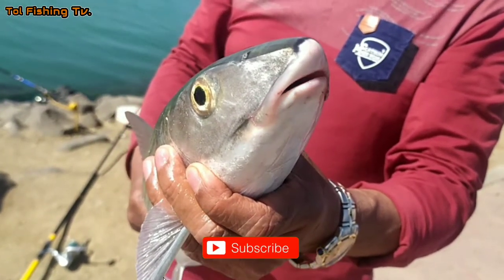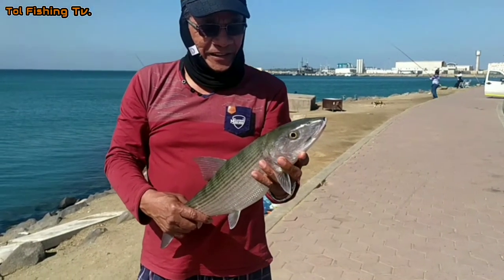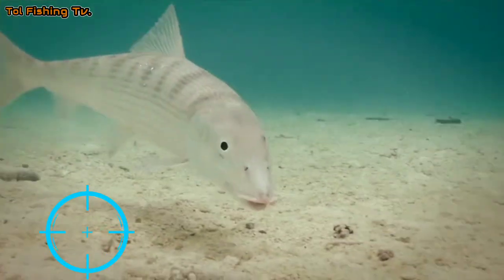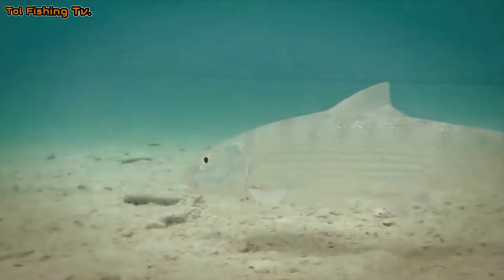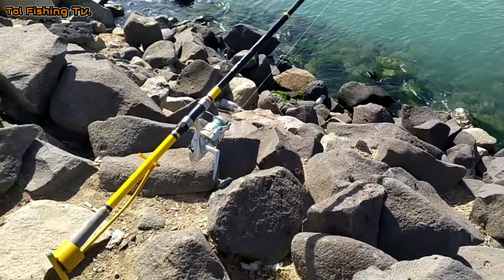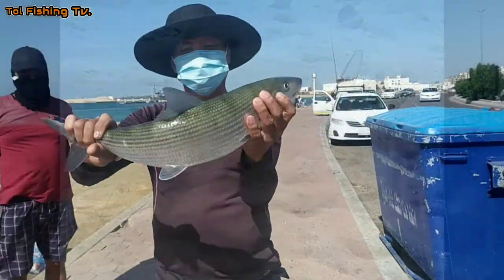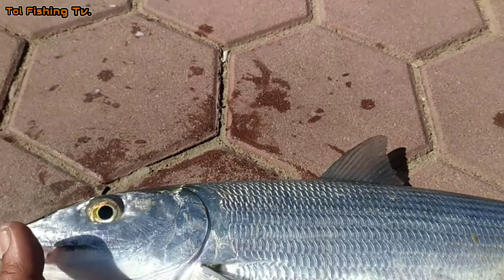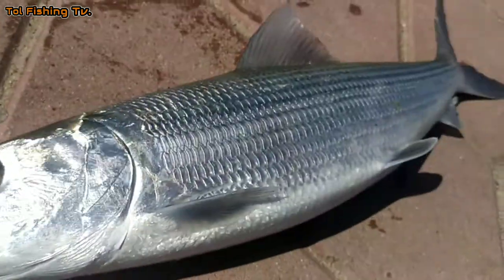Ang kwento ng isdang Bidbid or Bonefish - جدة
Lets talk about the bonefish habitat, feeding habits. This video was taken before the 10 day no fishing notice in Jeddah.